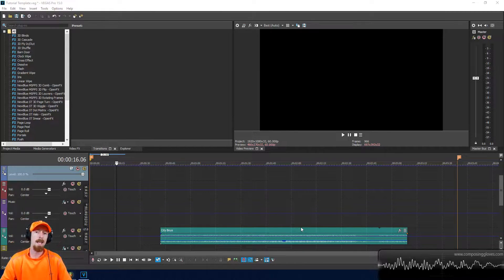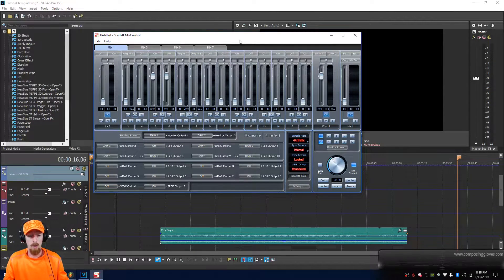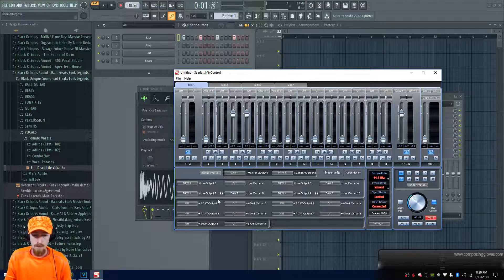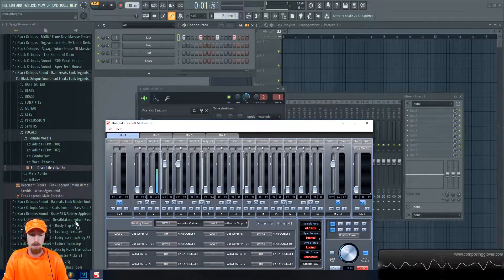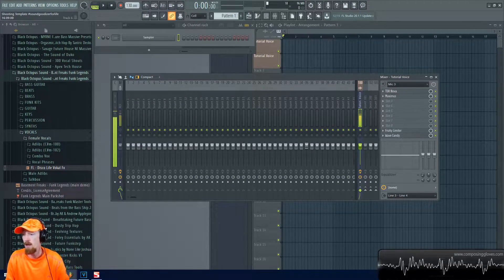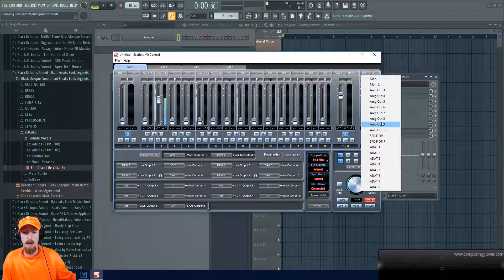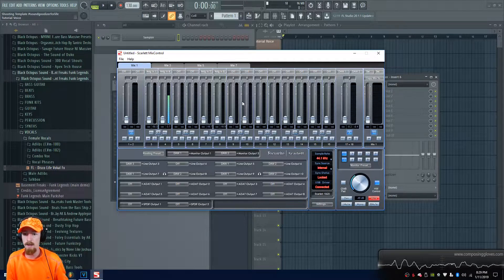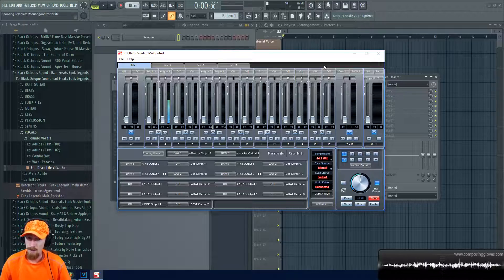Low Latency Monitoring and More Scarlett Mix Control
I show how the Scarlett mix control software works, how to set up a mix, low latency monitoring, and give some application examples rather than just saying what controls do.